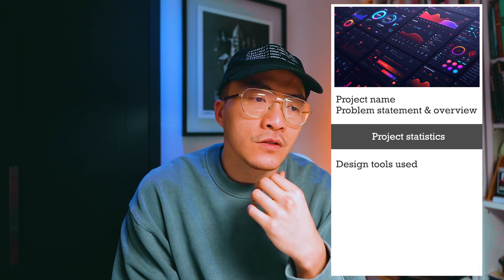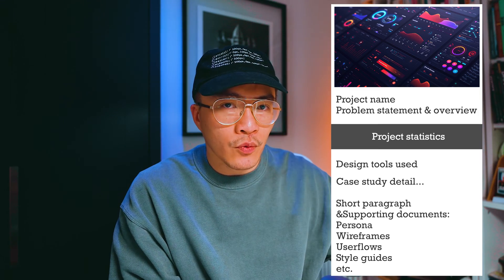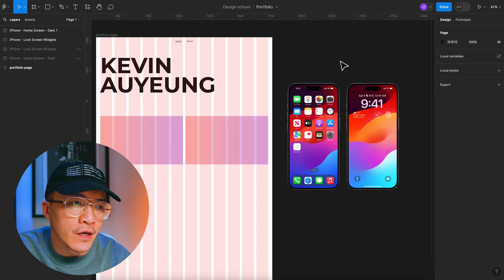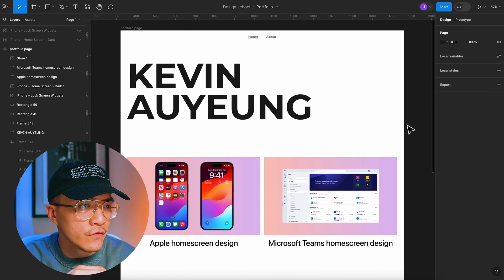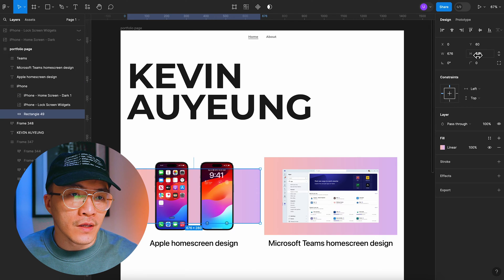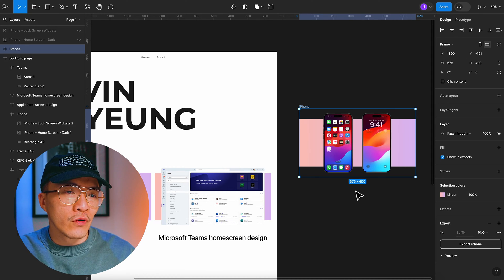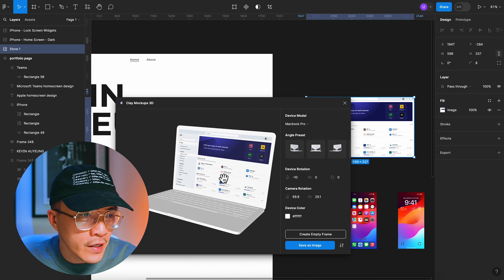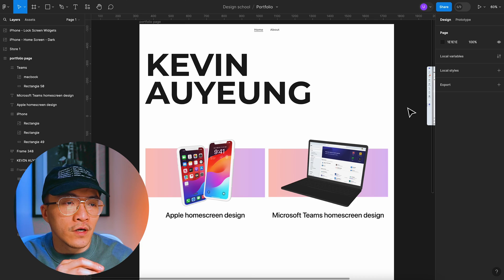How to Make a Killer Portfolio to Land Your Dream UIUX Job in 2024!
Learn how to create an impressive UX design portfolio that will showcase your skills and experience to potential employers. This step-by-step tutorial will guide you through the process, including tips on how to create compelling case studies and present your portfolio in an exciting and professional way.

As mentioned in my video, here are the links to my portfolio and some outstanding portfolios I know:

Timecode:
0:00 - Intro
0:45 - Step 1
1:37 - Step 2
4:42 - Step 3
7:07 - Step 4
8:02 - Step 5
8:51 - Thumbnail technique